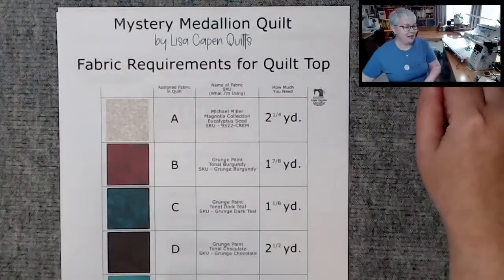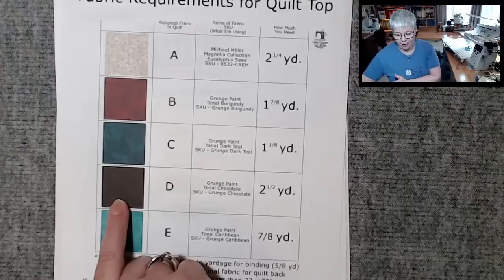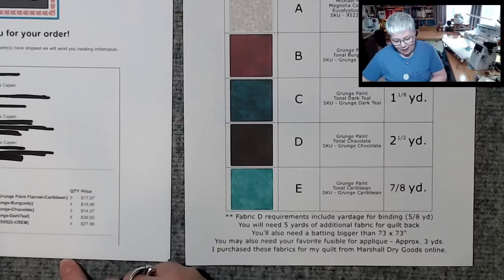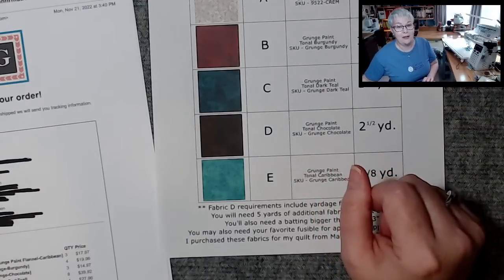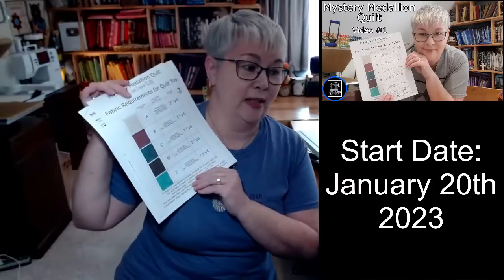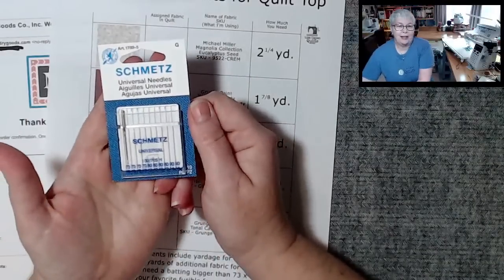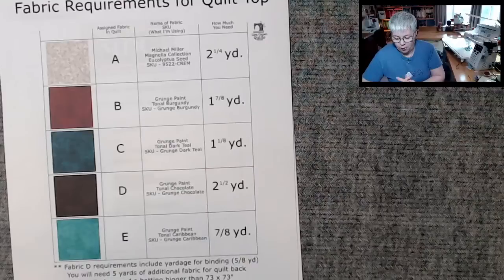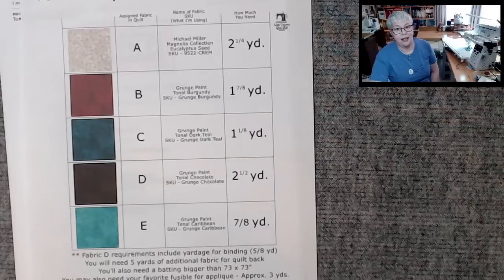Mystery Medallion Quilt - Video 1 - What fabric do I need??? Let's chat about it :)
A new mystery quilt!!! Starting sometime in January (date to be announced soon). we will be starting the Mystery Medallion quilt. This should be so much fun, a combination of applique and lots of piecing. This will be a great skill building quilt, beginners welcome!!! I will be walking you through the steps as we go along. The patterns for this quilt will be free while this series is current, so download your patterns as we go along! Shortly after we finish up this series, this pattern will be in the Etsy shop. I think it's that good and fun :)

Now you can download the entire quilt project with ALL pdf files and svg cutting files: